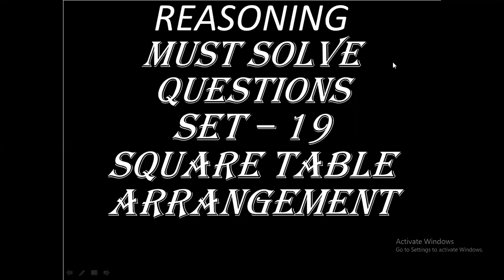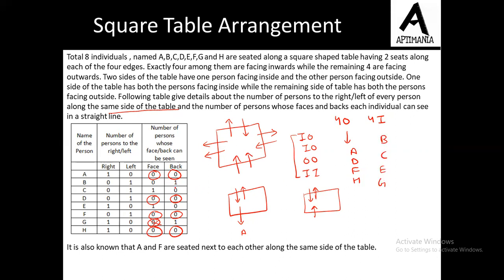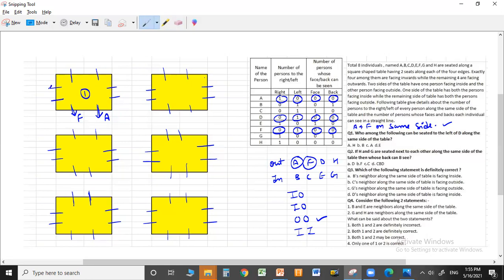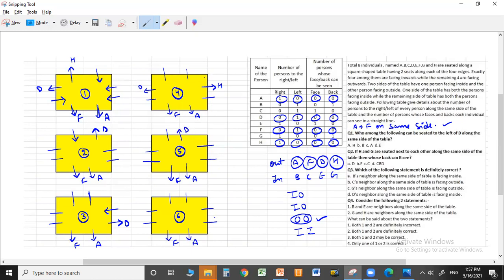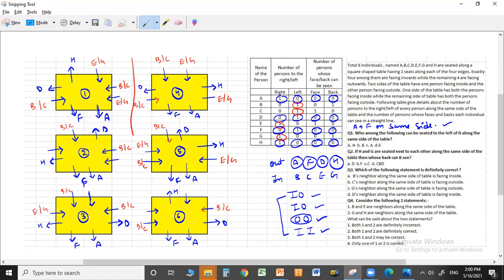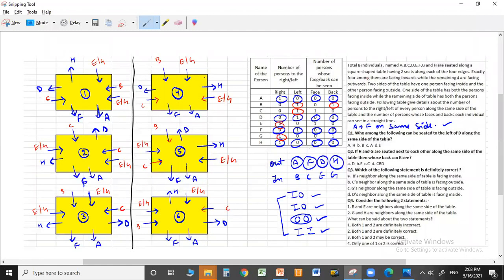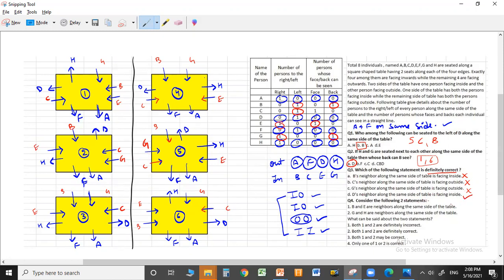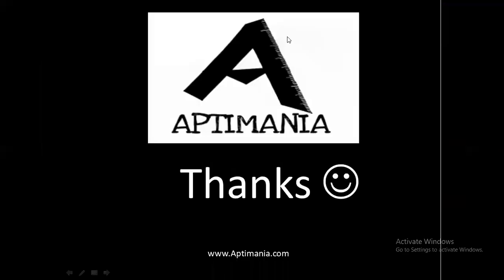Must Solve Questions Set 19 Square Table Arrangement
In this video we have discussed  SET 19 of our MUST SOLVE QUESTIONS series. The motive behind this video is to discuss the best approaches that one should use in Competitive exams.

 This video is presented by Abhishek Dangayach Sir who owns the reputation of one of the best Reasoning Faculty for Aptitude in the Industry. Scoring 99+%ile in CAT and other MBA entrance exams for consecutive years, he has proved his command over the subject and having taught 5000+ students for CAT preparation, he has proved his expertise in Reasoning. He, along with Aayush Sir (who is a CAT topper scoring 99.9+%ile in CAT for consecutive years) owns the CAT coaching institute – APTIMANIA. APTIMANIA holds a unique image in the field of CAT and other MBA Entrance Exams Preparing Coaching Institutes with excellent results and high satisfaction of students.